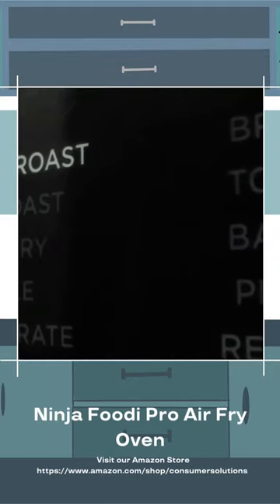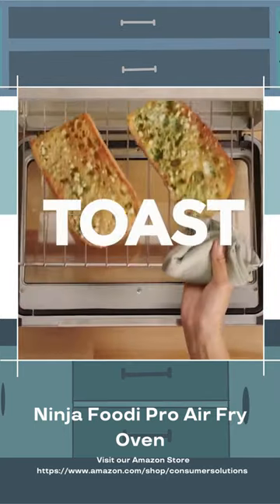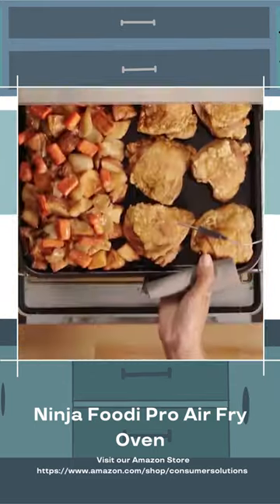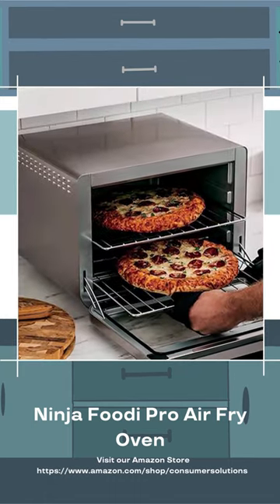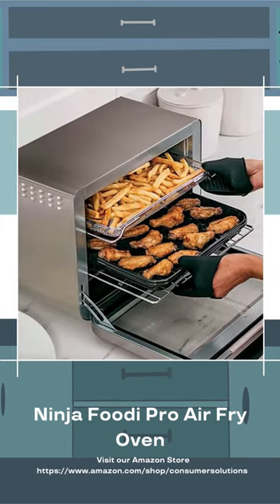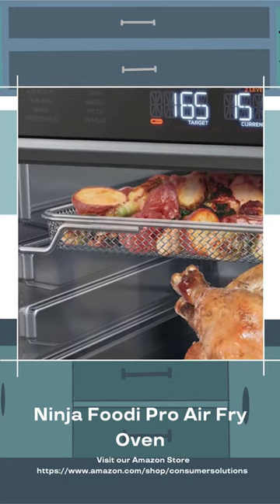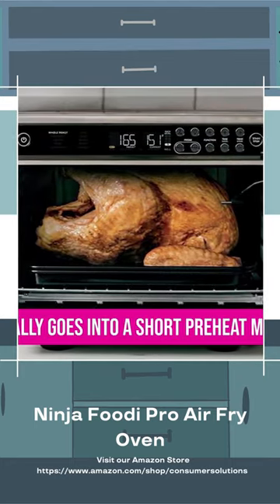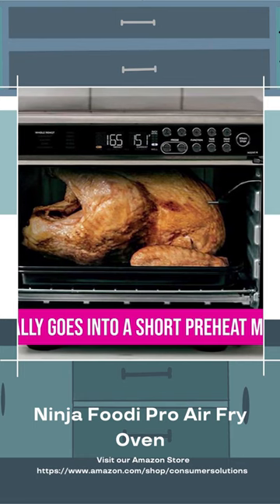Ninja Foodi Pro Air Fry Oven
In this video, I will show you how to use the Ninja Foodi Pro Air Fry Oven, a 10-in-1 appliance that can air fry, broil, bake, roast, dehydrate, reheat, rotisserie, toast, warm and convection. This oven has a True Surround Convection technology that gives you up to 10 times the convection power of a traditional oven. You will see how I use this oven to cook two levels of food at once without rotating or flipping. You will also see how easy it is to control this oven with its digital display handle and dial knobs. If you are looking for a versatile and convenient kitchen appliance that can save you time and space, you might want to check out the Ninja Foodi Pro Air Fry Oven.